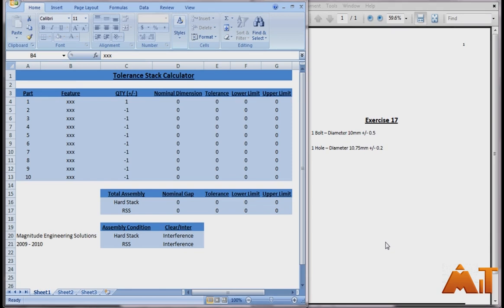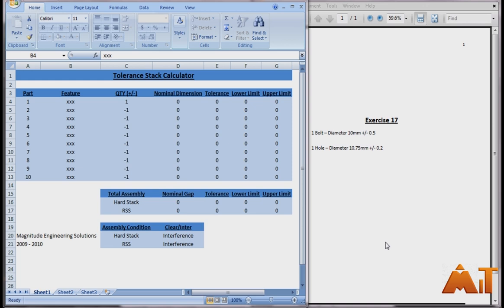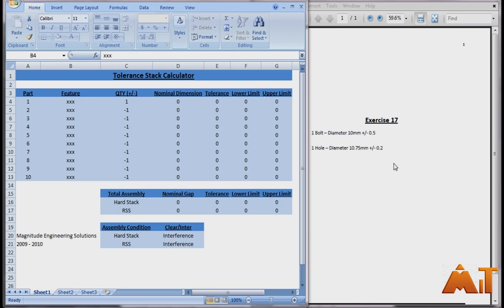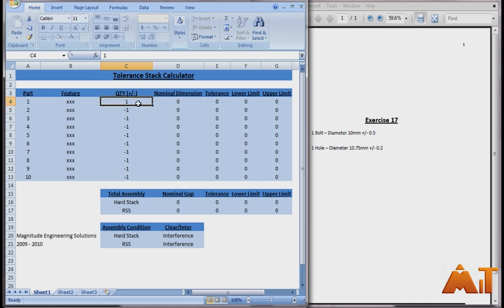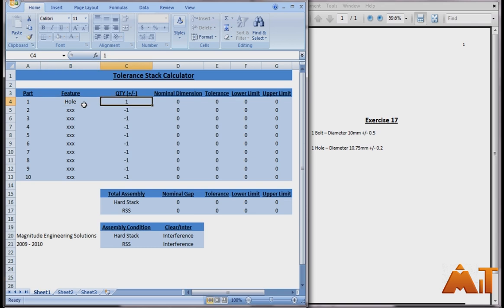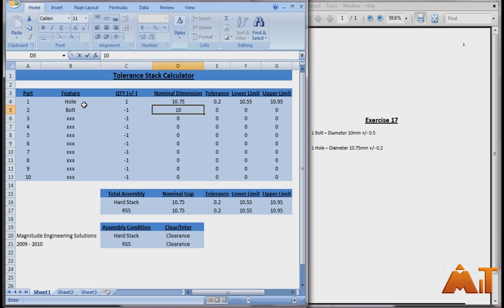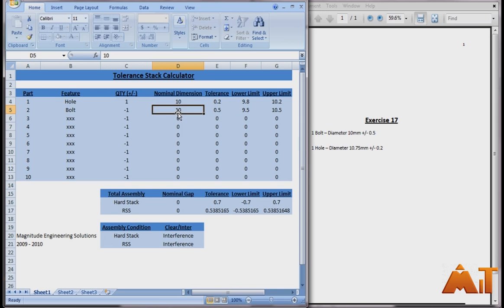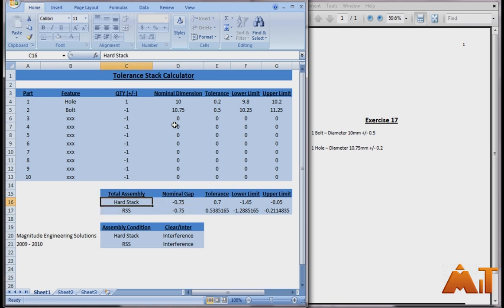44 Exercise 17 Tolerance Stack